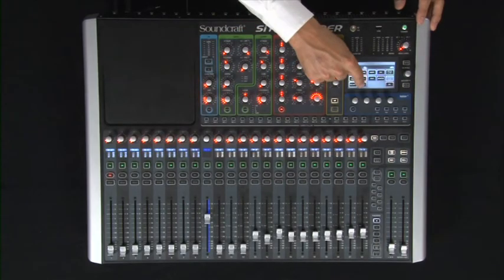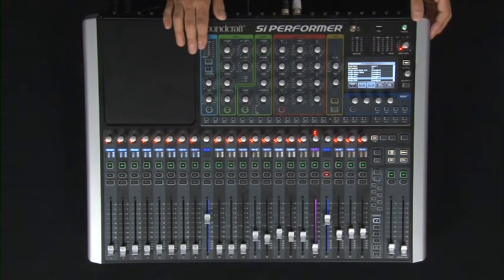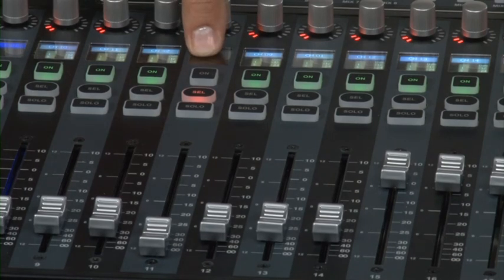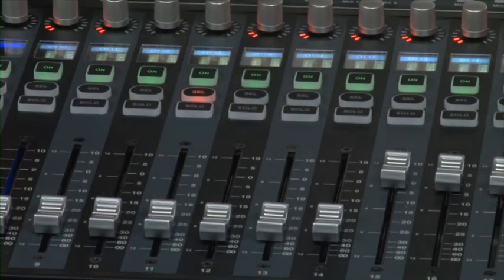Si Performer da Soundcraft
Apresentação da mesa de misturas digital Si Performer da Soundcraft, distribuídas em Portugal pela EARPRO